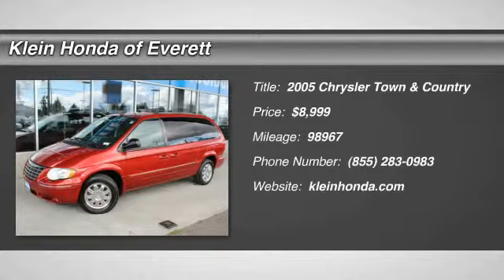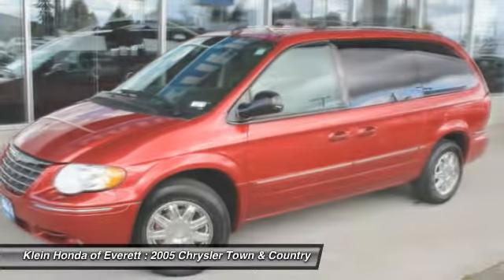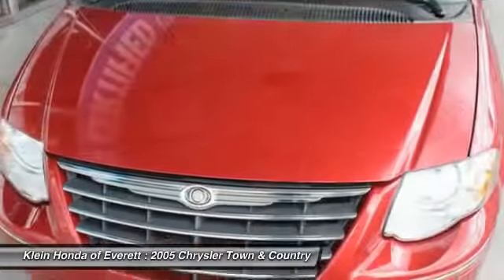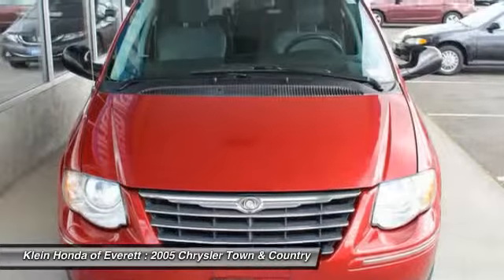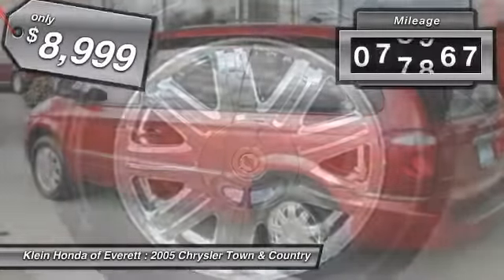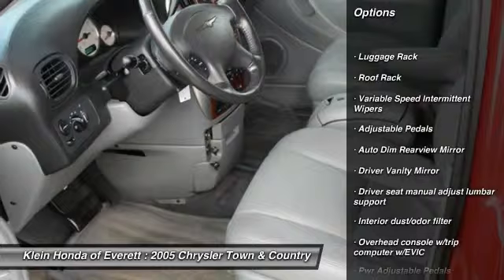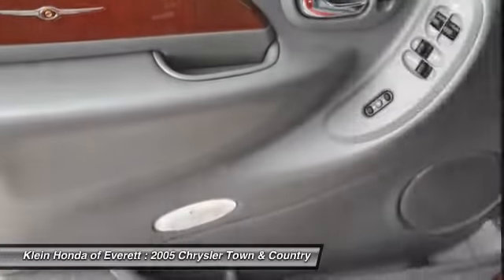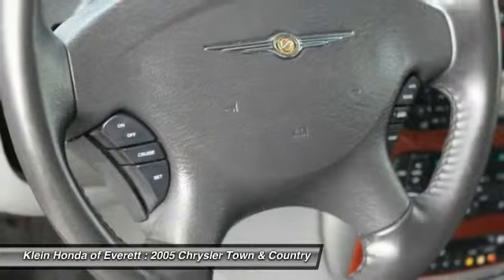2005 Chrysler Town & Country Everett WA 31946A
2005 Chrysler Town & Country LWB Limited FWD

WARRANTY & 3 DAY EXCHANGE INCLUDED! LOW APR FINANCING AVAILABLE! Be the talk of the town when you roll down the street in this do-it-all 2005 Chrysler Town & Country. You never know when life is going to throw you a curve; but the antilock braking system will always be there to help stop trouble right in its tracks. It is nicely equipped with features such as *CLEAN CARFAX*; ABS brakes; Adjustable pedals; Alloy wheels; Auto-dimming Rear-View mirror; Dual front impact airbags; Front dual zone A/C; Front fog lights; Garage door transmitter: HomeLink; Heated door mirrors; Heated front seats; Leather; LOADED; Luxury Leather Trimmed Bucket Seats; Memory seat; Navigation System; New Bucket System w/60/40 Bench; Overhead Console w/Trip Computer/EVIC; Pedal memory; Roof rack; Security system; and Traction control. New Car Test Drive said; ...in terms of refinement; power; handling; and braking; the Town & Country once again ranks among the best minivans on the market... GREAT NEWS! This vehicle does qualify for the Klein Honda Promise! This exclusive program provides a limited warranty; enhanced multi point safety inspection; Carfax history report; and a 3 Day Vehicle Exchange Opportunity. Experience the Klein Honda Promise. Our commitment is your complete ownership satisfaction. Our sales consultants are paid only on volume and customer satisfaction. Do you have a trade? Ask about the $1;000 Klein Trade Assistance! See Dealer for Details. Inventory changes quickly! Serving your community since 1976.